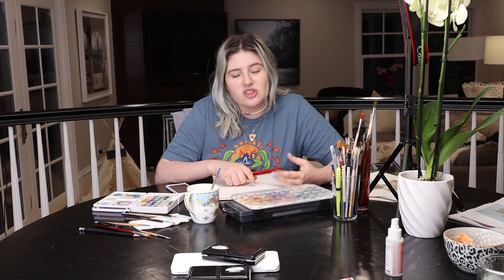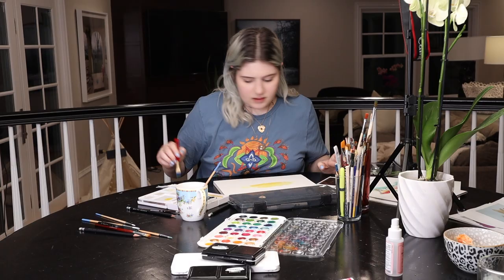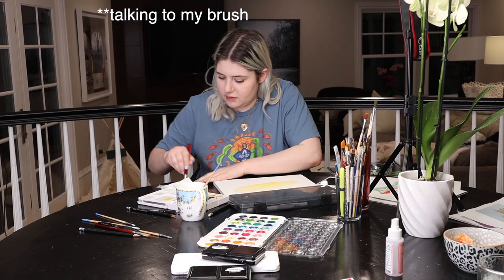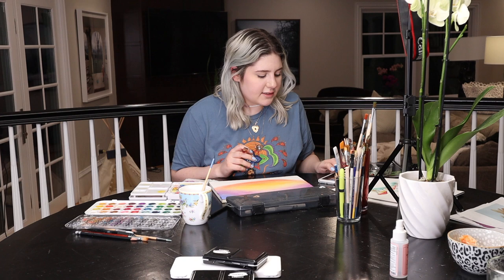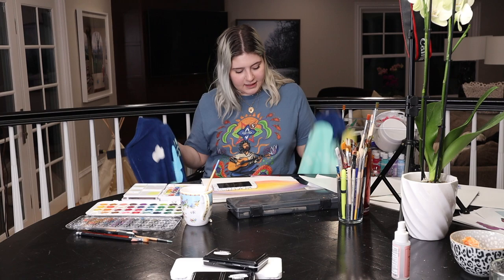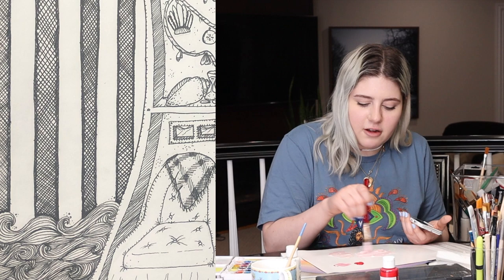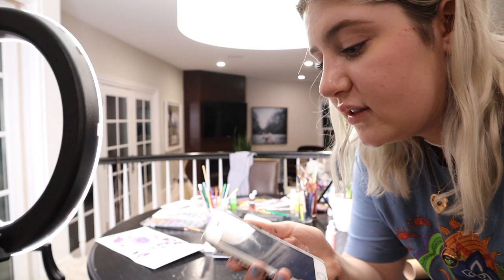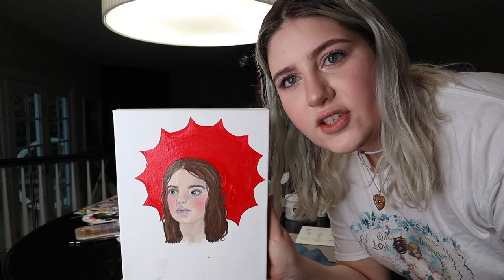following bob ross tutorial as an art student (again)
this didn't go so well but thats ok ill try again
I'm not sure I'll be posting next week since I'm supposed to get a small surgery but we'll see how i'm feelin lol

waffle fries by sunshine blv.